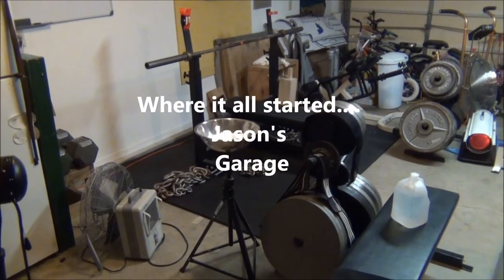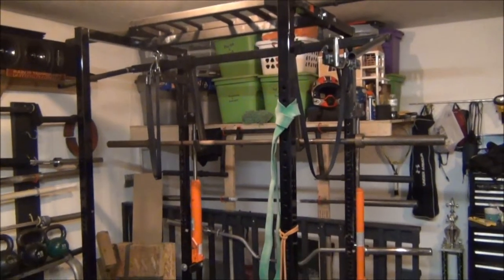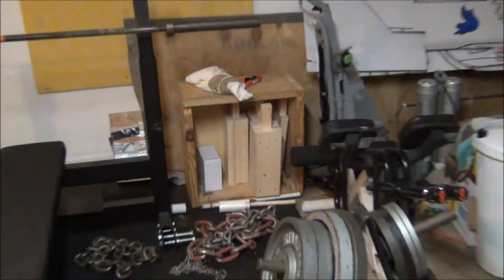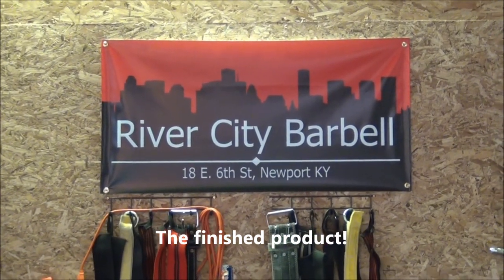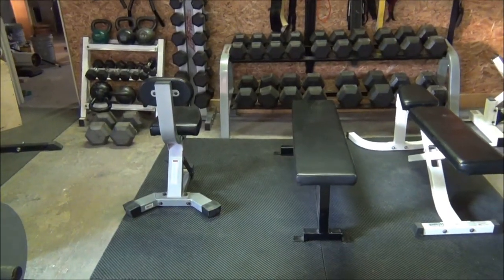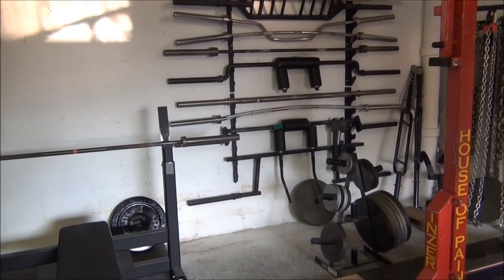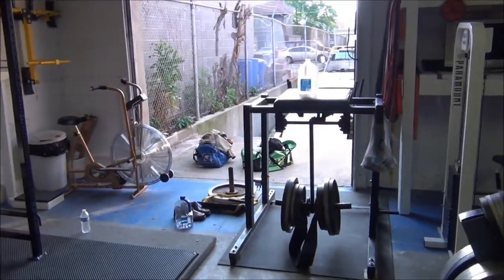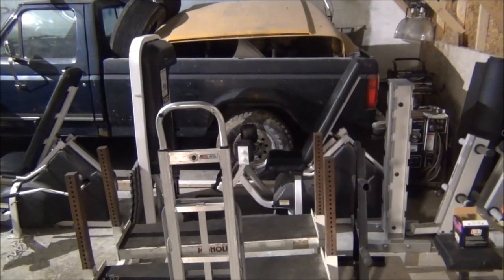River City Barbell Gym Tour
The only powerlifting gym in Northern KY